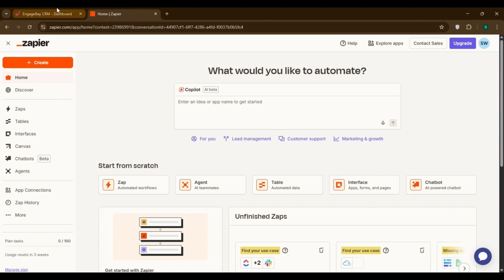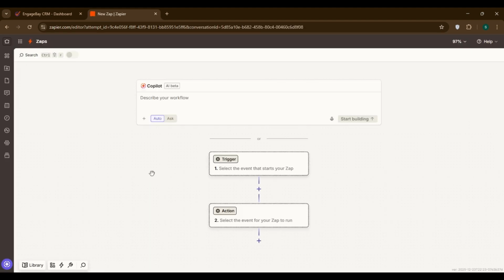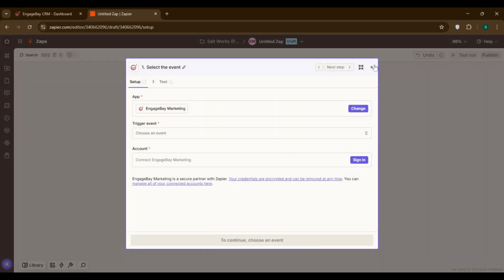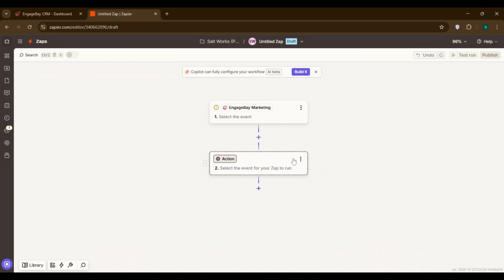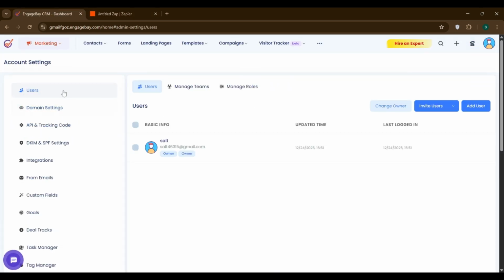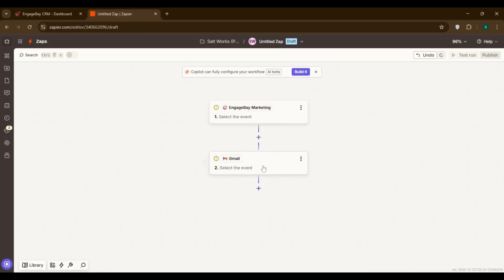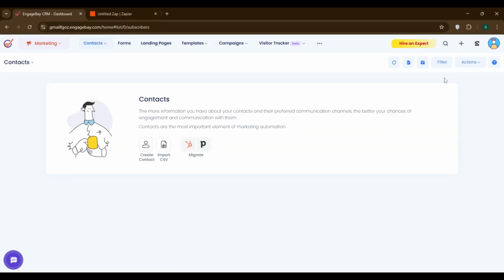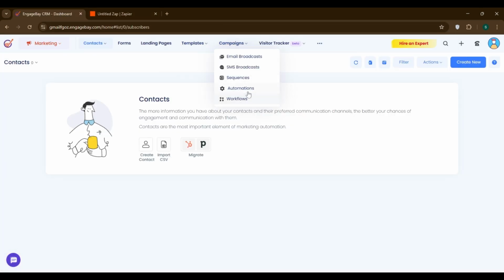How to Integrate EngageBay With Free Tools 2025 (Zapier, Email, Forms)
Want to automate your workflow and connect EngageBay with free tools effortlessly? 🚀
In this step-by-step tutorial, I’ll show you how to integrate EngageBay with Zapier, email, and forms in 2025 — even if you’re using free tools.

You’ll learn how to:
✅ Connect EngageBay to Zapier for automation
✅ Sync emails and manage contacts efficiently
✅ Use forms to capture leads automatically
✅ Streamline your marketing and CRM processes

By the end of this guide, your EngageBay setup will be fully integrated, saving you time and boosting productivity!